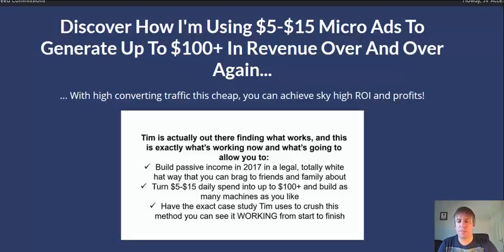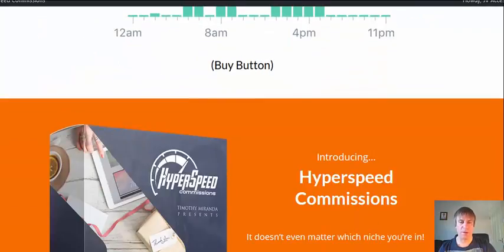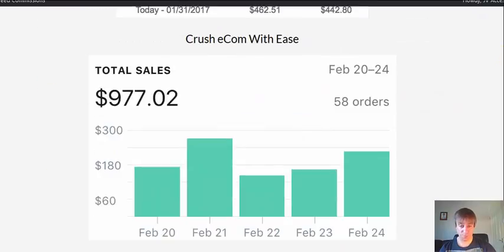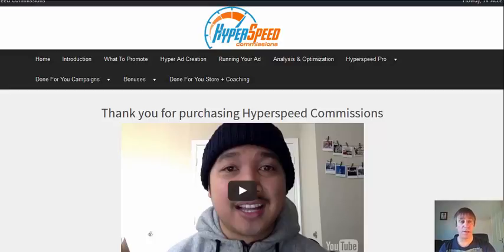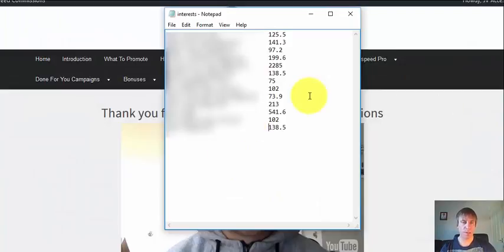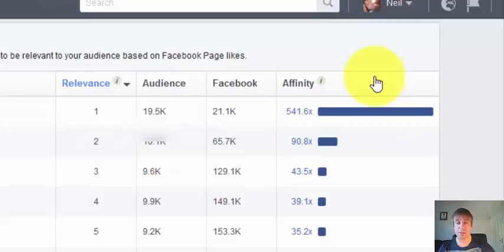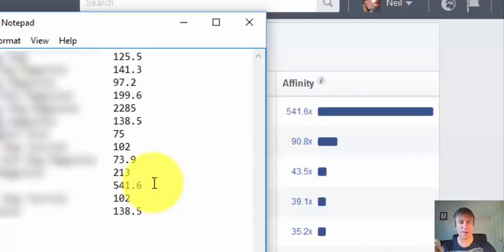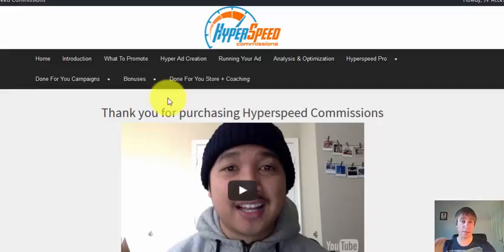Hyperspeed Commissions Review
Discover exactly how to drive super cheap, high converting clicks that turn into big profits

Start with just $5 and without your own website, store, or own offer. Just send traffic!

Learn through a detailed over the shoulder step by step course

You'll learn why earning with this system is easier than anything you have seen before